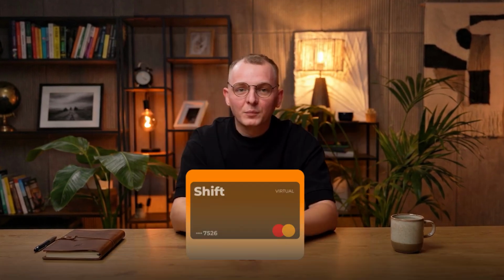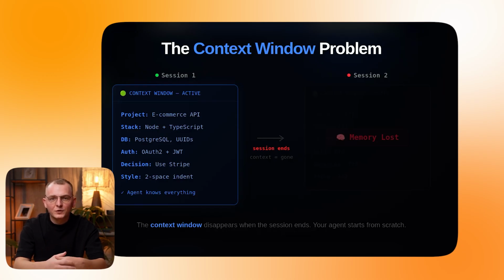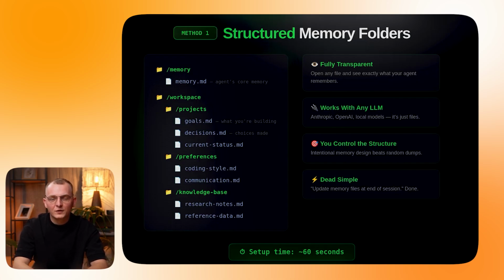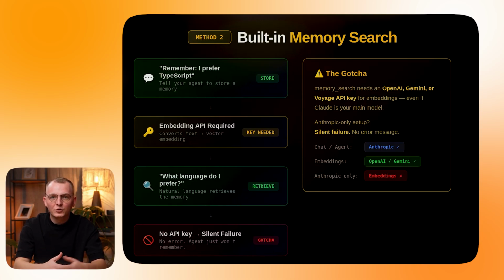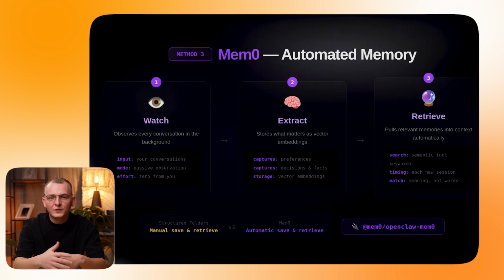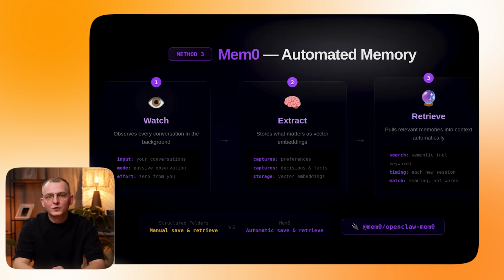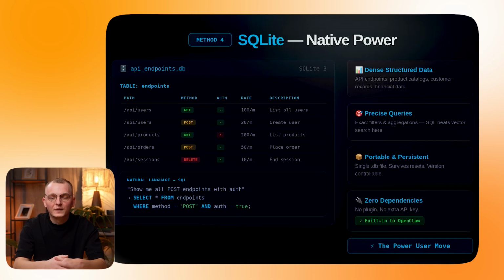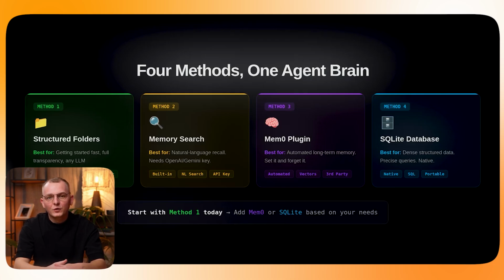OpenClaw Memory: 4 Ways to Give Your AI Agent Persistent Memory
Your OpenClaw agent wipes its memory the moment a session ends — and that's why it feels dumber every time you come back. In this tutorial I'll walk you through 4 proven ways to give your AI agent real, persistent memory: from a simple structured folder system all the way to a full SQLite database powering dense, queryable context.
By the end, you'll know exactly how to stack these methods into a complete memory architecture your agent can actually rely on.

📌 What you'll learn in this video:
— How to build structured memory folders your agent reads automatically every session
— Why memory_search still needs an OpenAI API key — even if you're running Claude
— How Mem0 uses vector search to save and retrieve context on autopilot
— How to tap OpenClaw's native SQLite access for dense, structured data
— How to combine all 4 methods into one full-stack memory architecture for your agent